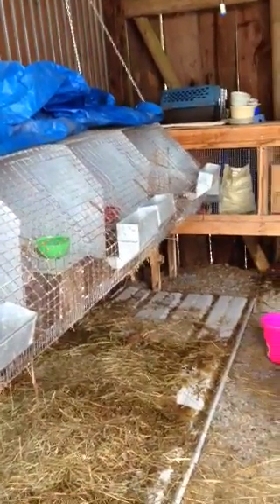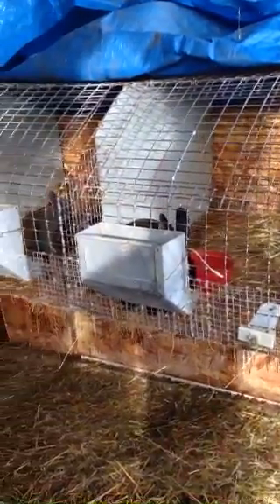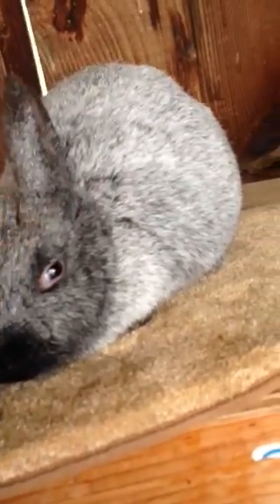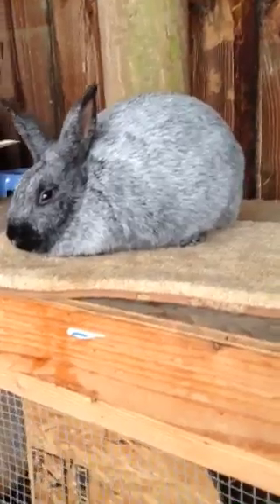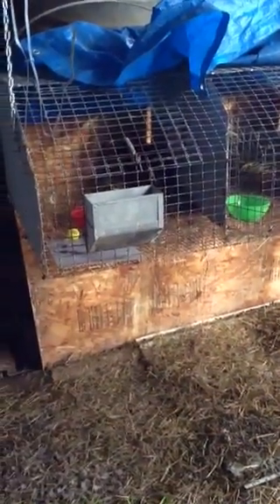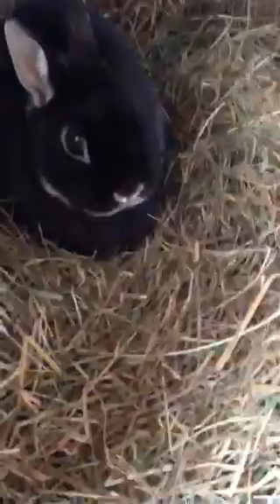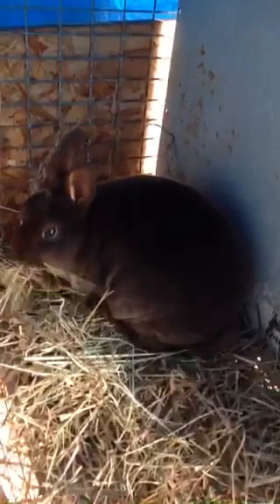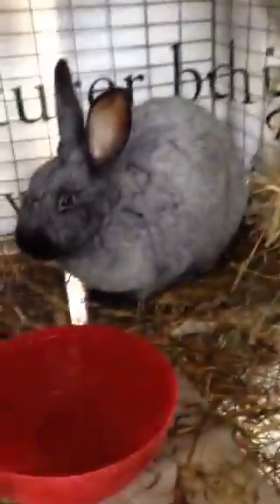Blue Moon Rabbitry Update 12-12-13